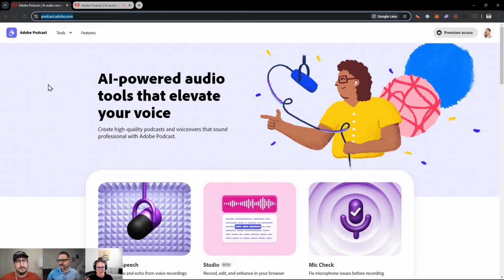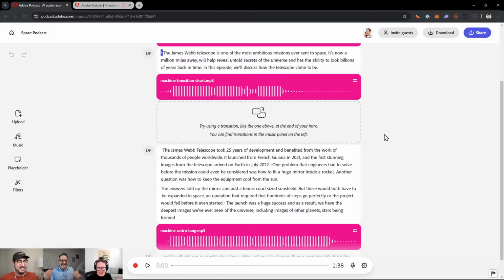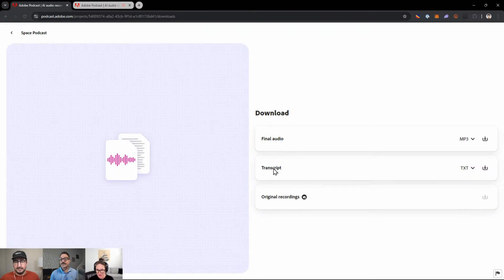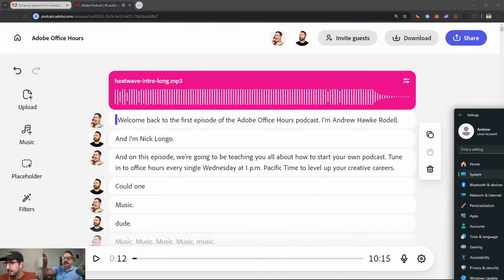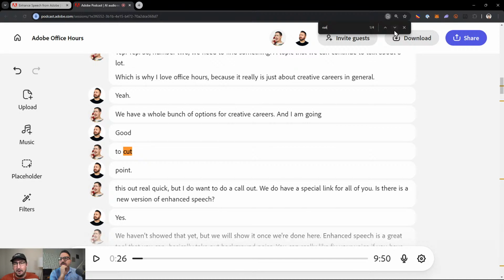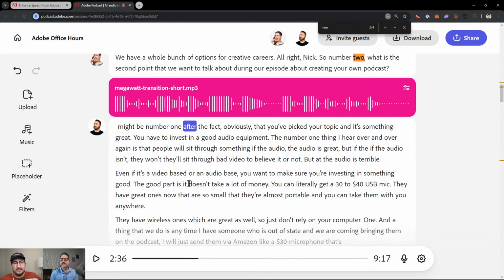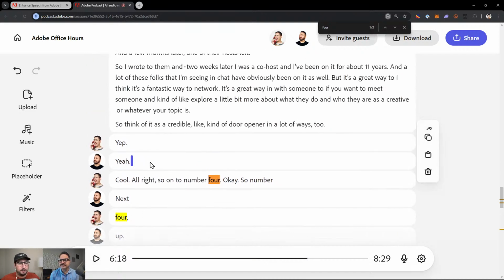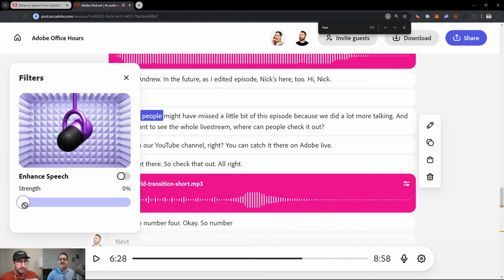Start Your Own Podcast | Adobe Office Hours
Start your own podcast and get your message out to the world with Adobe Podcast! Join Nick and Andrew as they tape a live episode and edit it in Adobe Podcast in less than an hour. Watch live for a conversation about design, careers, and trends.

Nick Longo is the Creative Director behind Longo Designs, a branding n agency specializing in product launches, corporate identity, and more

Andrew Hochradel is a freelance brand identity designer based in Southern California

00:00 Start
02:01 Adobe Podcast
04:44 Live Mic Check
13:02 Adobe Podcast Live
15:50 5 steps for creating a podcast
20:52 Consistency is key
21:53 Nick’s podcast journey
23:45 Being able to pivot
26:05 Enhance speech
30:58 Editing and searching w/ transcripts
35:57 Adding music and placeholders
42:07 Filter requests
48:35 Graphic templates for graphics and covers
52:50 Recap and wrap up